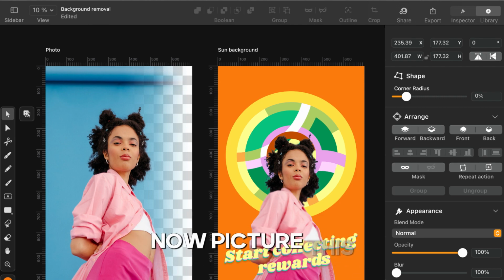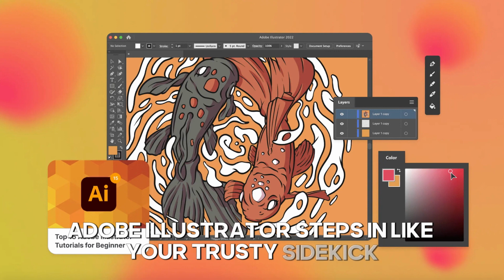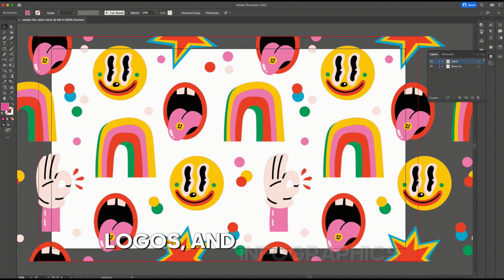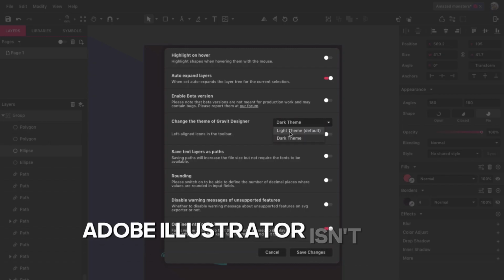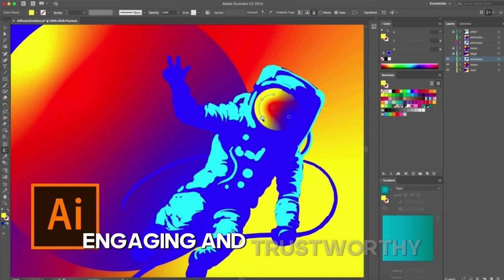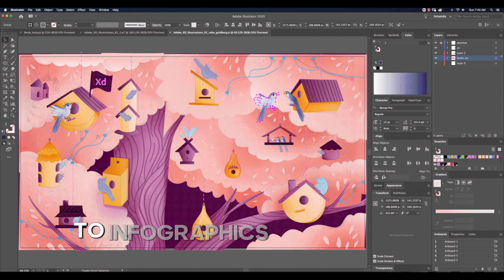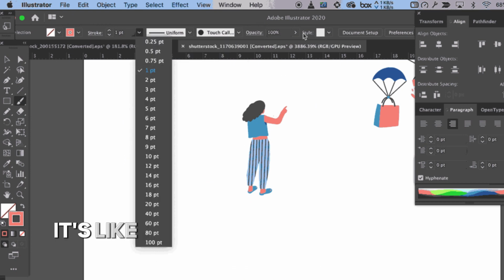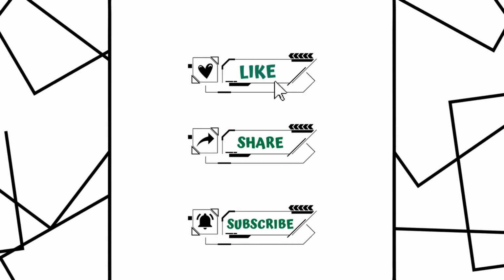Helpful Apps for Content Marketing: Adobe Illustrator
In this video, I'll show you Helpful Apps for Content Marketing: Adobe Illustrator.

Mentioned resources in the video:
N/A

In this video, I will introduce you to the invaluable apps for content marketing, with a specific focus on Adobe Illustrator. Explore how Adobe Illustrator can empower your content creation with its versatile tools and capabilities, making it an essential asset for anyone in the field of content marketing. Uncover the potential of Adobe Illustrator and enhance your content marketing endeavors.